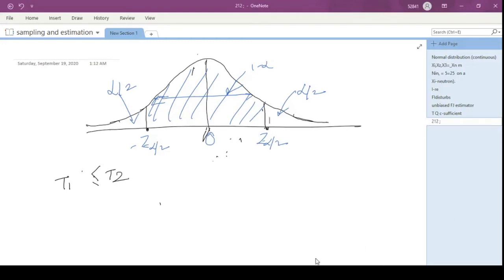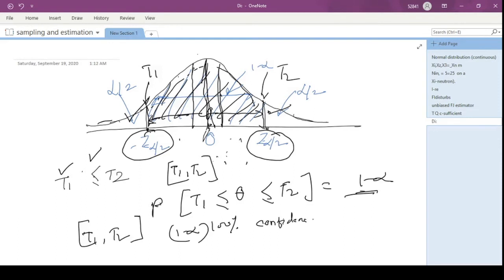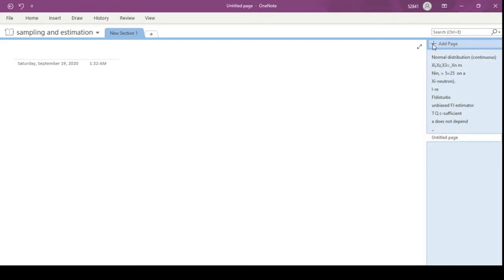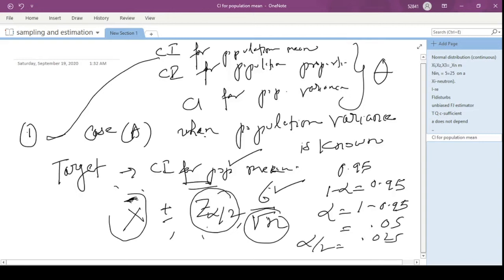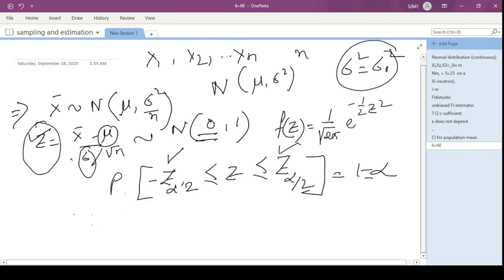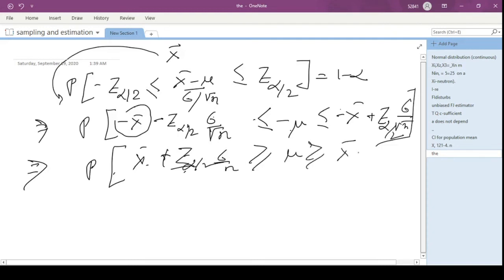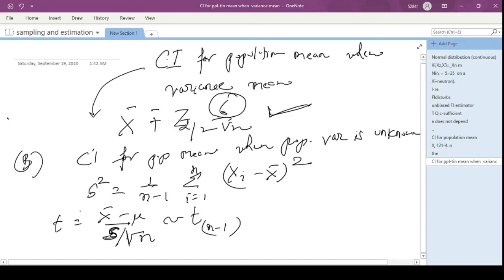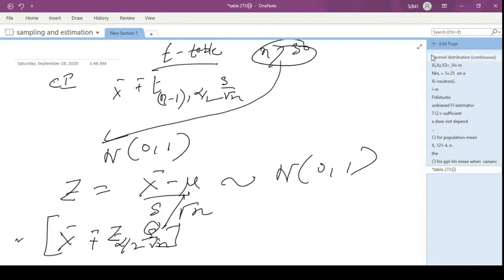sampling distribution and estimation of confidence interval part 2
estimation of confidence interval
sampling distribution and estimation of confidence interval
statistics